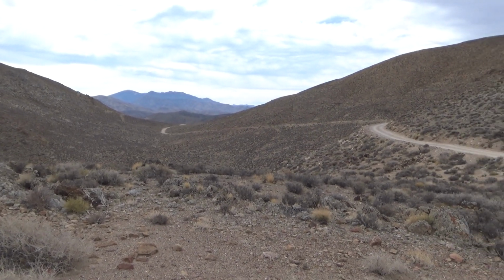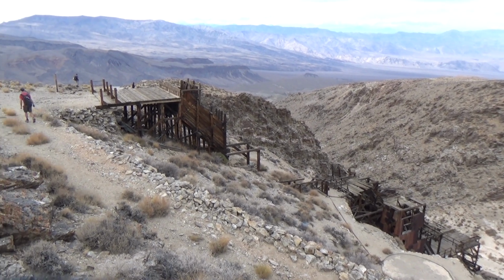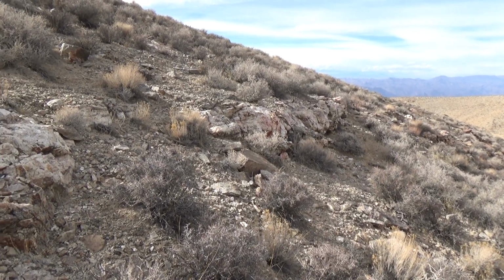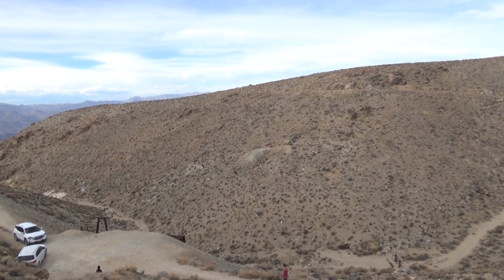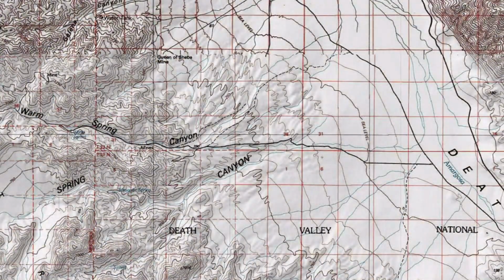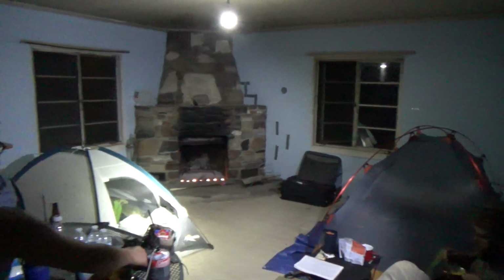Death Valley - Day 4 - Tunnels & Tarantulas!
We continue our exploration of the Panamint Mountains, including the ghost town site of Skidoo, some more underground mines, and finally a stop at Warm Springs Camp. We meet more of the local wildlife including bats and a tarantula!

Abandoned mines can be dangerous and you should never enter them without proper safety equipment and training! The mines seen here are all on public land.